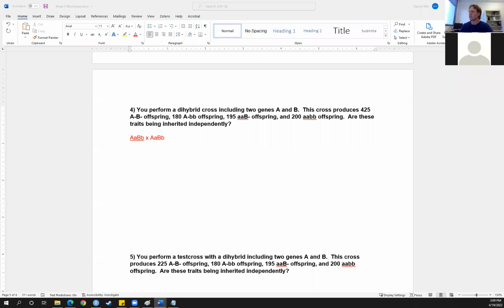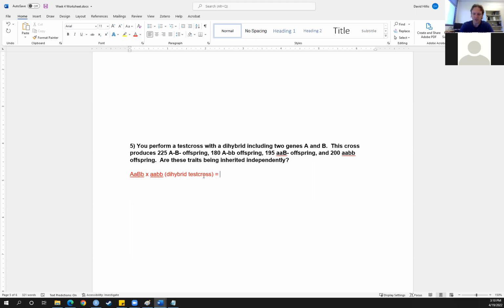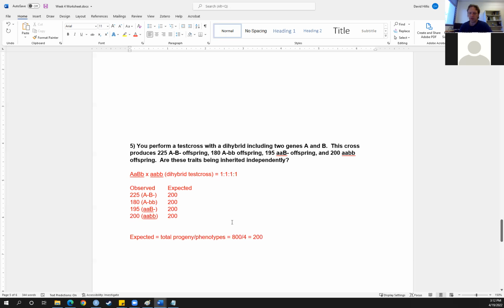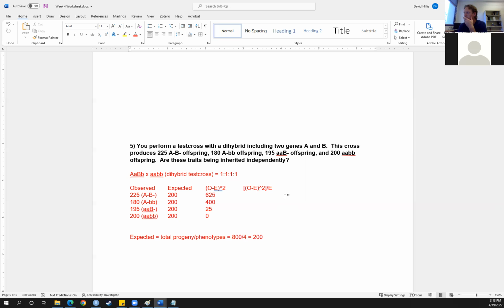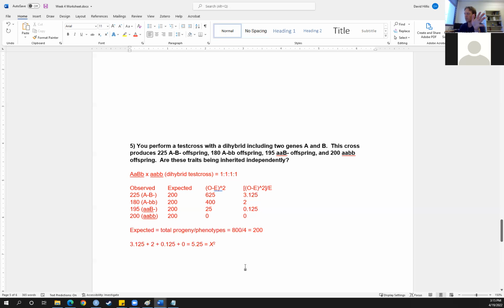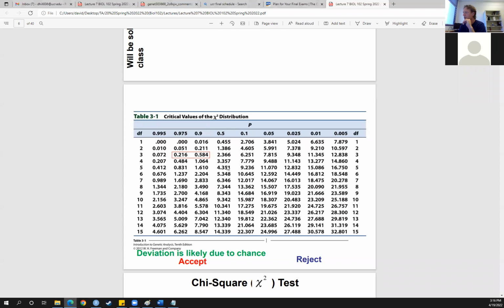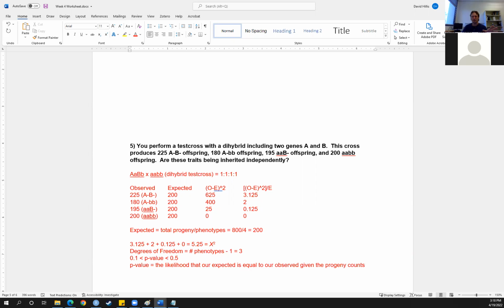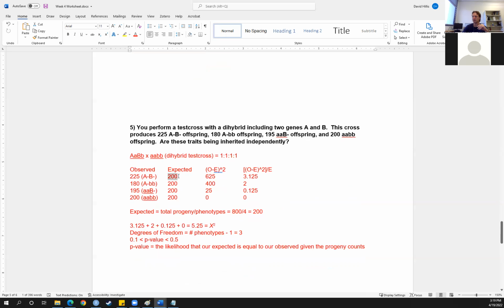Wyzant Tutor Spotlight: David H., 09/13/2024 16:57:11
Meet Wyzant tutor David H.
PhD with 5 years of teaching experience